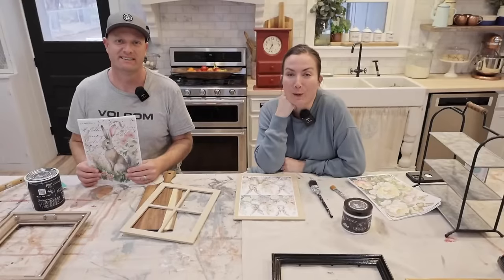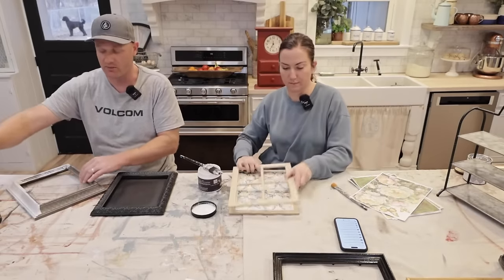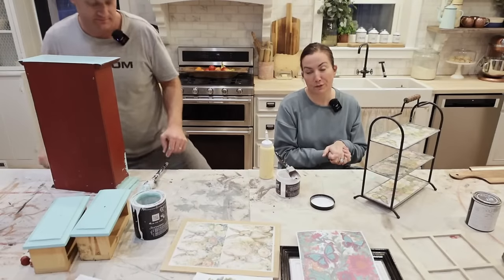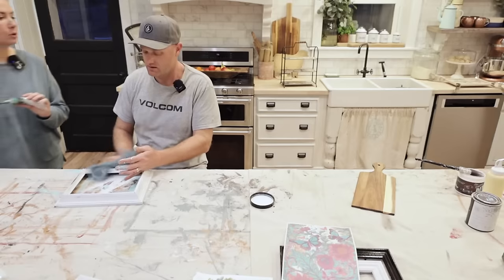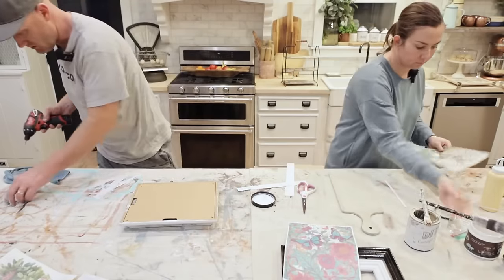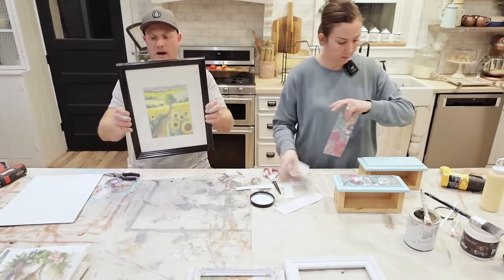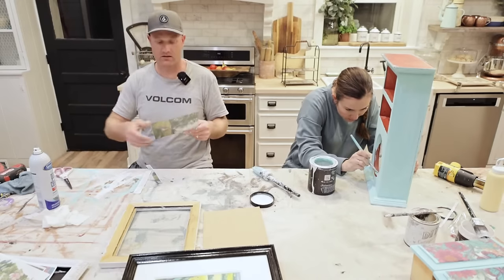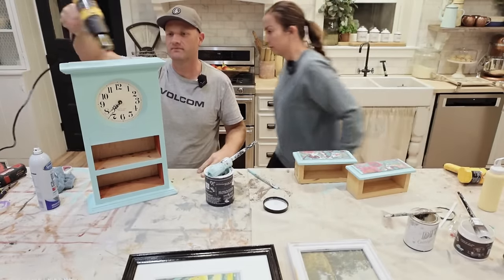New Spring Decoupage Paper - how to decoupage Goodwill Thrifted Home Decor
New Spring Decoupage Paper!  We're excited to show you the new Florals, Bunnies and Landscapes!